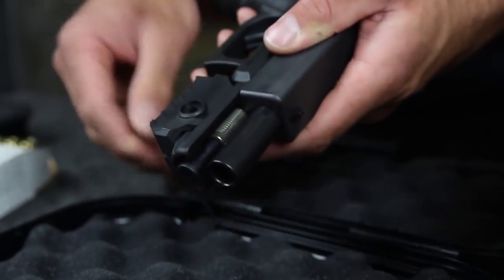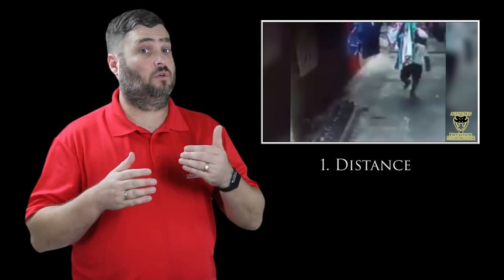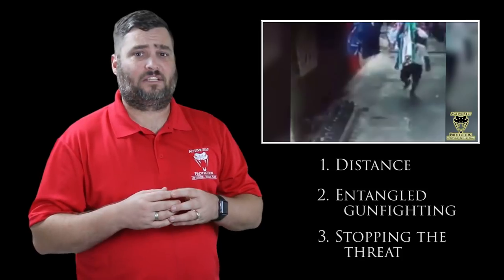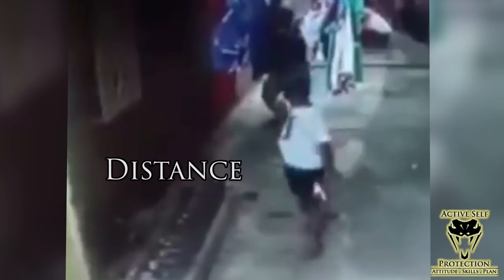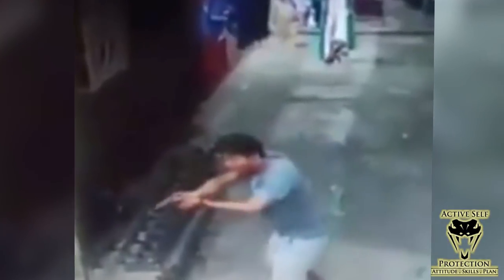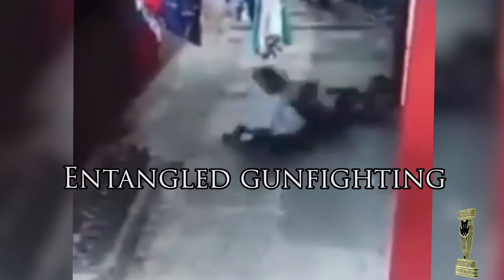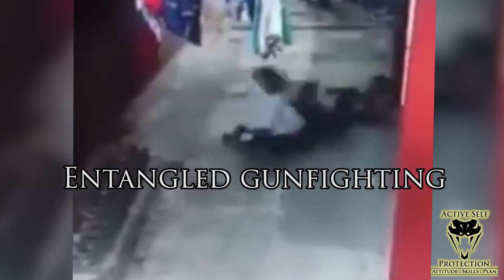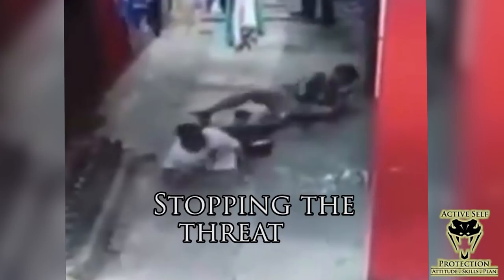Filipino Cop Shows Tueller Drill in Real Life | Active Self Protection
Please thank MantisX for bringing us today’s video! I seriously DO use the system in my own dry fire training and with students on the range and you can get one

This Filipino Cop shows us all the importance not only of the Tueller Drill and what the real lesson there is, but also the importance of entangled fighting skills, of ground fighting and grappling skills, and more. LOTS to take from this video!

ASP merch is now in stock in the store…go get a newly designed limited edition hat!

If you value what we do at ASP, would you consider becoming an ASP Patron Member to support the work it takes to make the narrated videos like this Filipino cop showing us the Tueller Drill in real life? gives the details and benefits.

Some additional info I have is in a description on a FB upload of this video